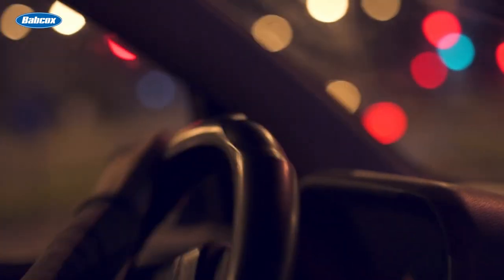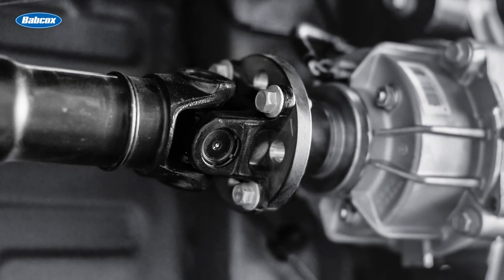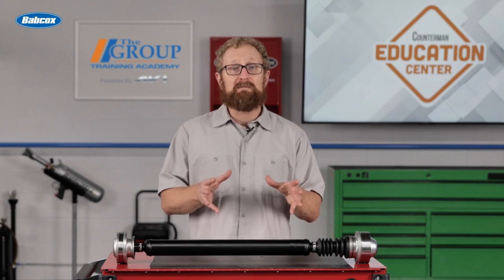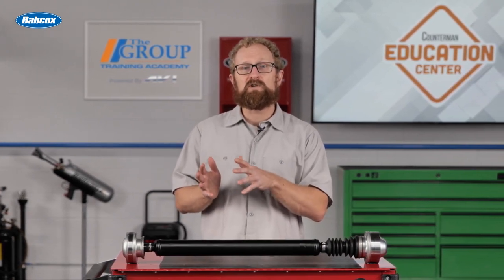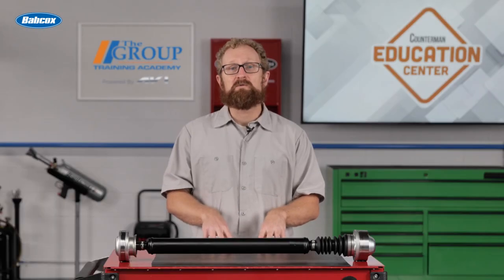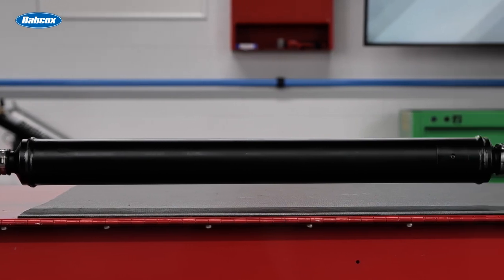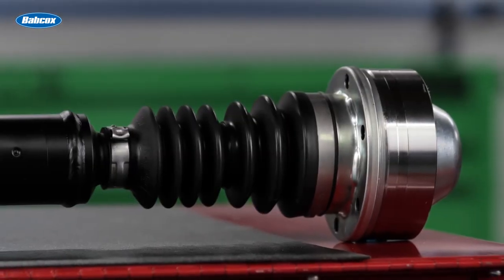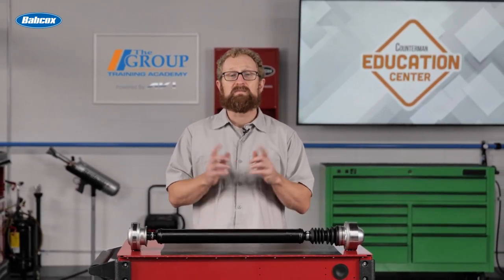Recommending Replacement Driveshaft Assemblies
When a customer needs a replacement driveshaft, do them a favor and recommend replacing the entire assembly. Replacing individual components might only address the symptom and not the root cause, potentially leading to a customer comeback.